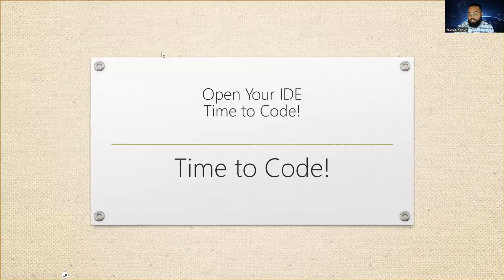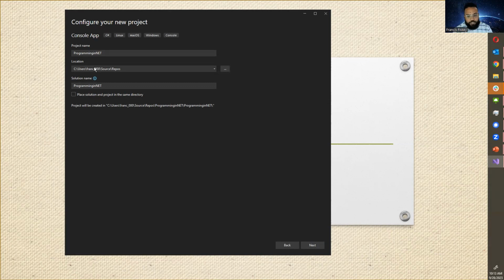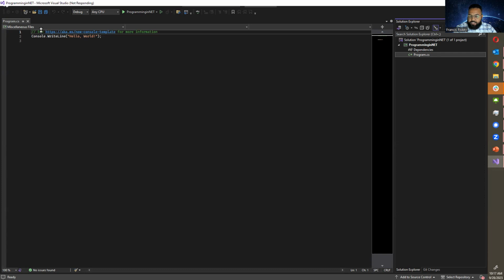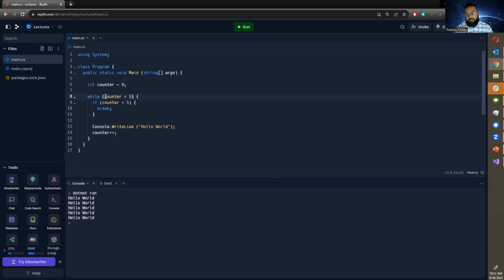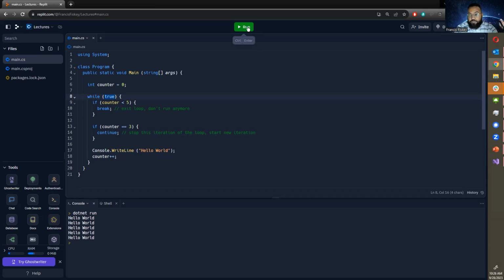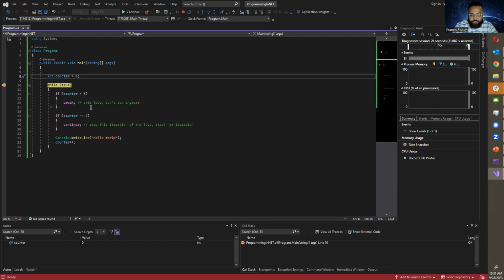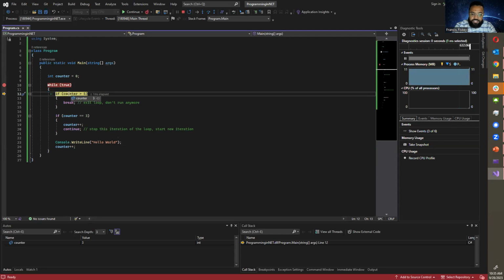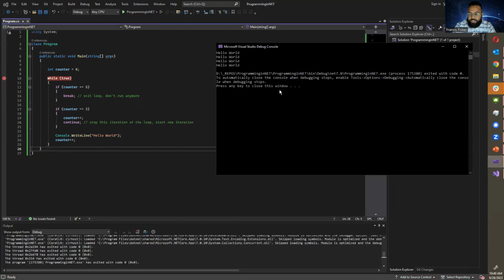Module 4: C# while Loops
In this micro-lecture, I will lecture on how to use and implement the While Loop within the context of C#

Microsoft Visual C#: An Introduction to Object-Oriented Programming
by Joyce Farrell
7th Edition